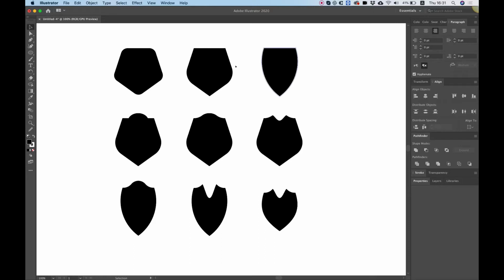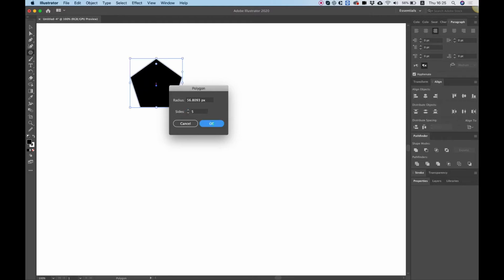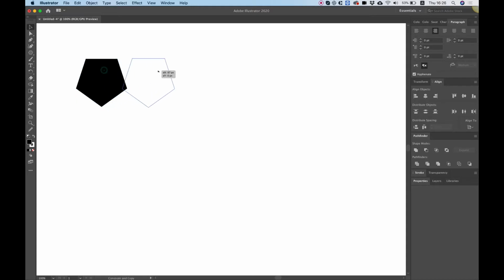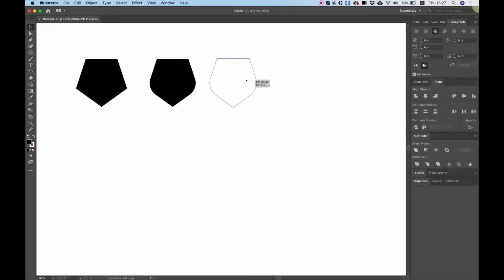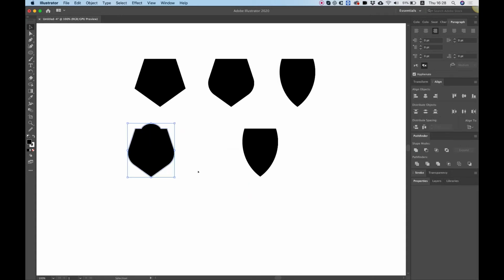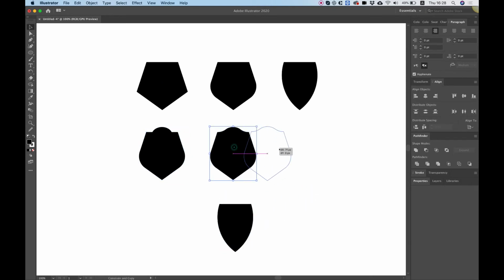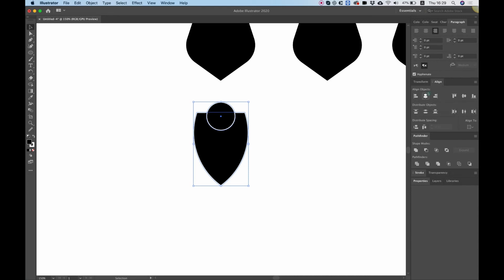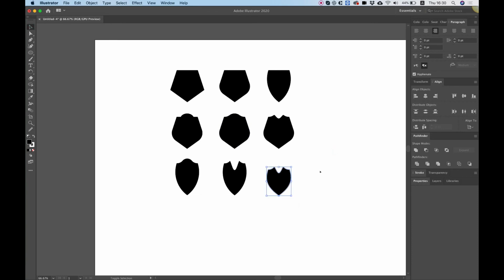How to Make Badge Shield Shapes - Adobe Illustrator Tutorial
In this tutorial i will show you How to Make Badge Shield Shapes in Adobe Illustrator Tutorial.

Design Hackers is a community of web designers. I teach designers from all over the world how to work less and earn more! You don't need to work hard to earn big.

Do you want to become a design hacker?